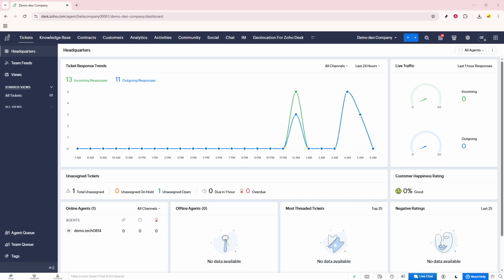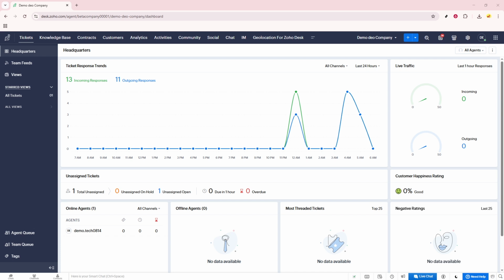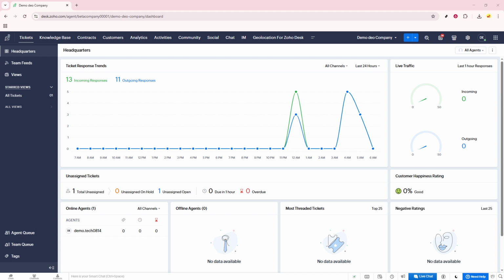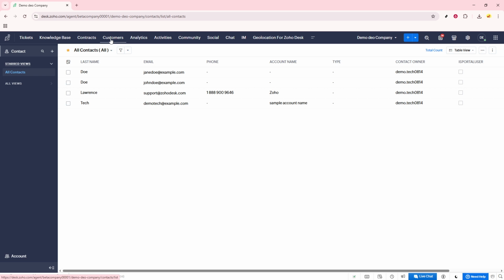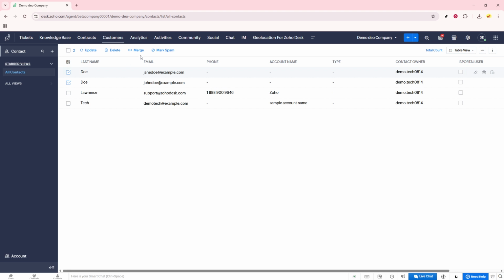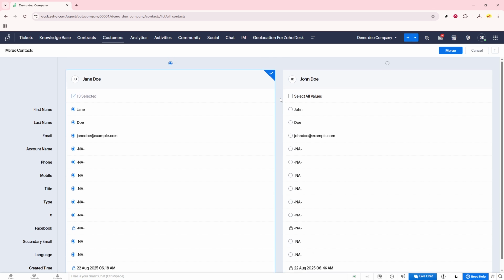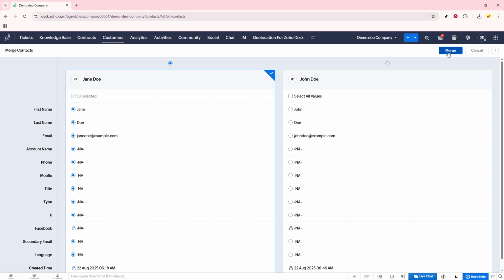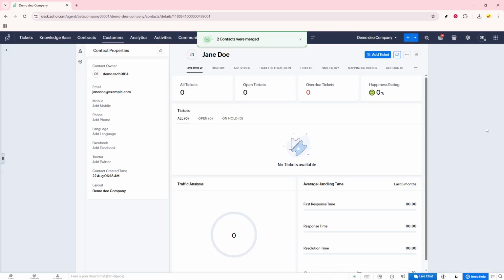How to Merge Contacts in Zoho Desk [2026 Full Guide]